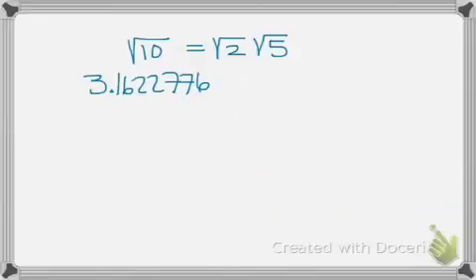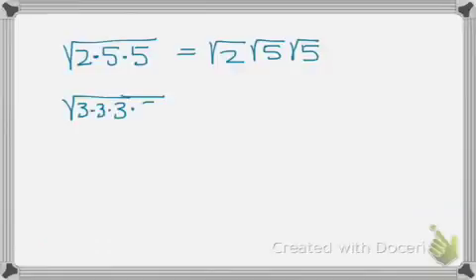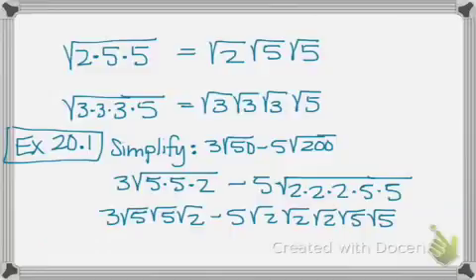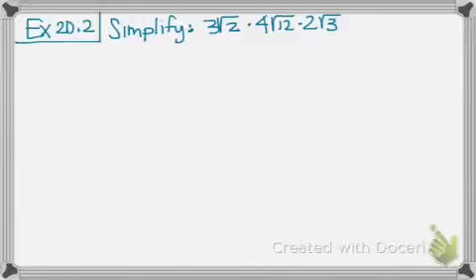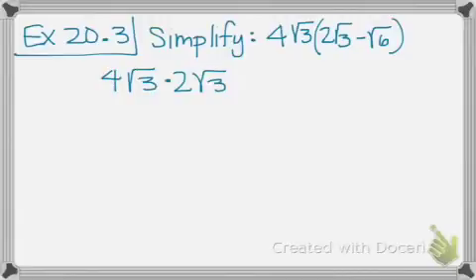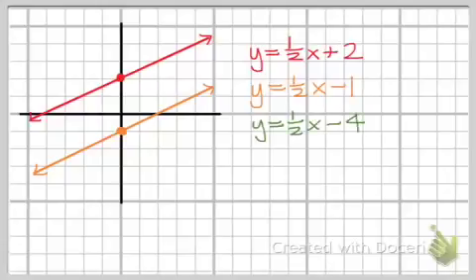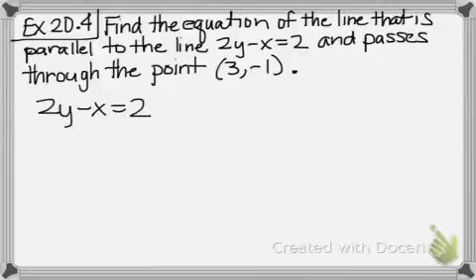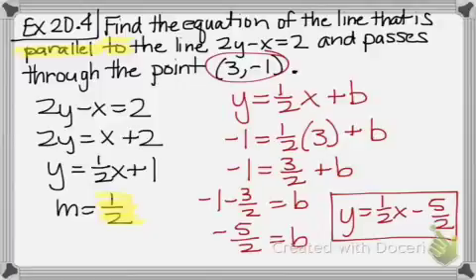Alg 2 set 20